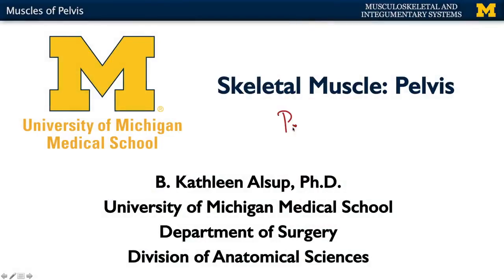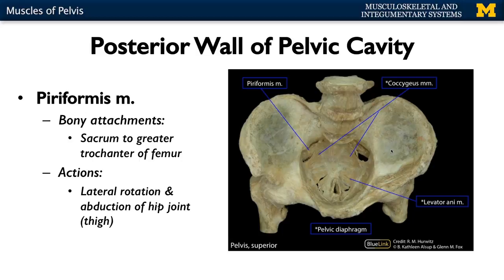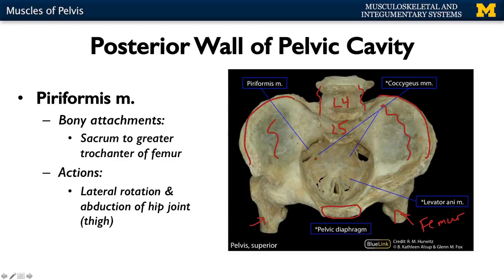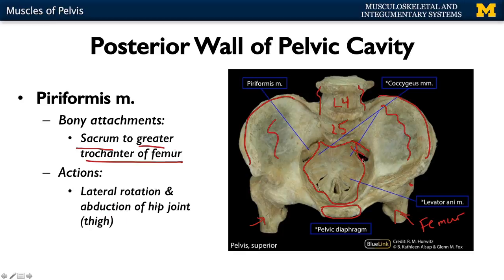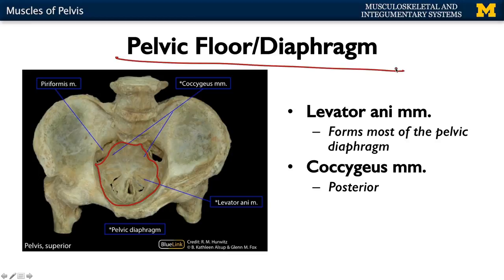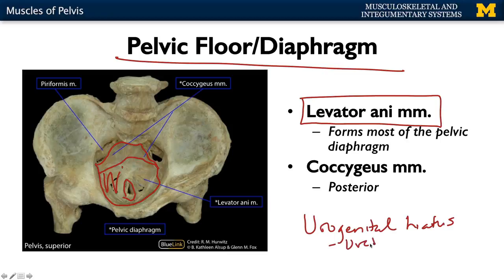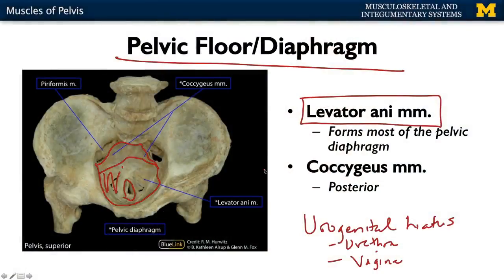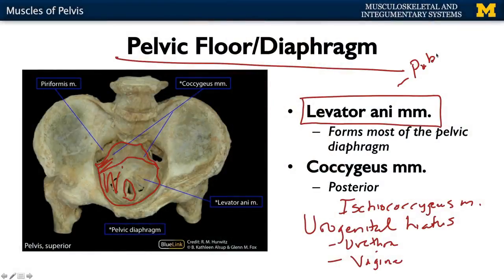Skeletal Muscle: Muscles of the Pelvis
A short lecture by Dr. Kathleen Alsup introducing students to the muscles of the pelvis in the human body.